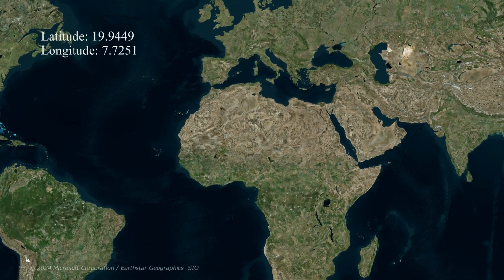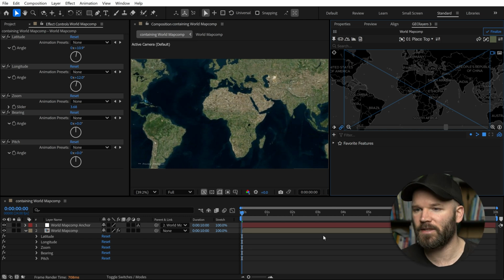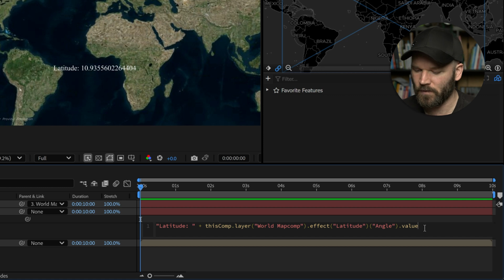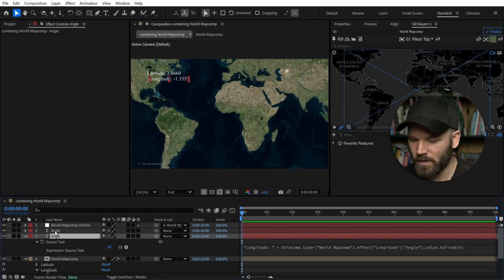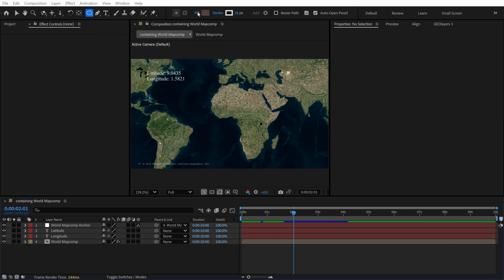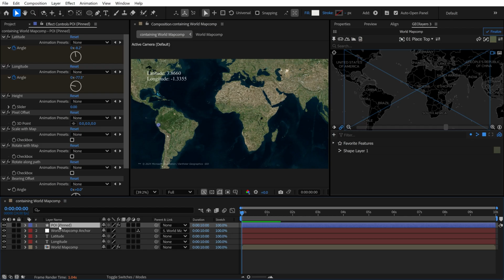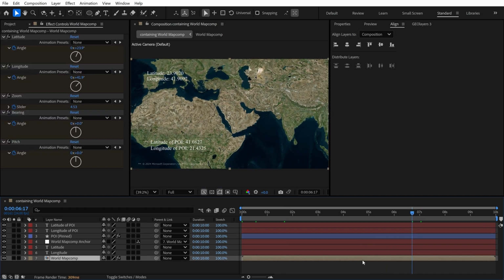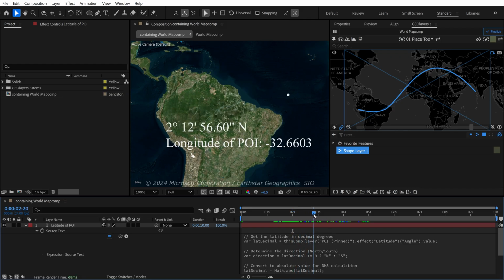LATITUDE and LONGITUDE Labels in GEOlayers📌Adobe After Effects Tutorial 2025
With just a few simple steps, you can get yourself some super sweet Latitude and Longitude labels when using GEOlayers in Adobe After Effects. Animating maps has never been this fun. Ever.

0:00 Intro
0:13 MapComps in GEOlayers Explained
2:01 Turn Any Parameter into a Text Overlay
2:25 The Source Text Expression Explained
3:15 How to Control the Number of Decimal Points
4:07 Guide Layers Explained
6:11 Create Latitude and Longitude Labels for an Animated Element
6:22 Create Your Own Map Feature Path
7:40 Animate a Shape Along Your Map Feature Path
11:01 The Final Rig
11:11 Let's Get Nuts and Use Degrees, Minutes and Seconds Format
12:15 The Final Final Rig